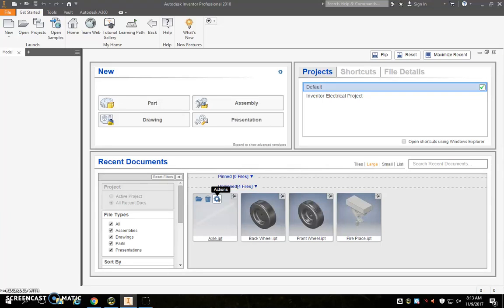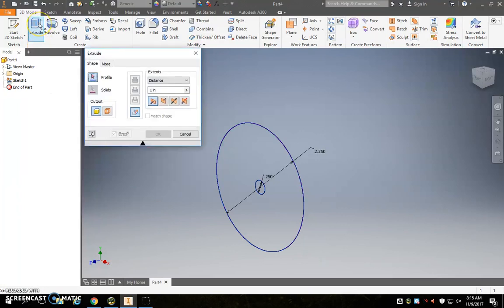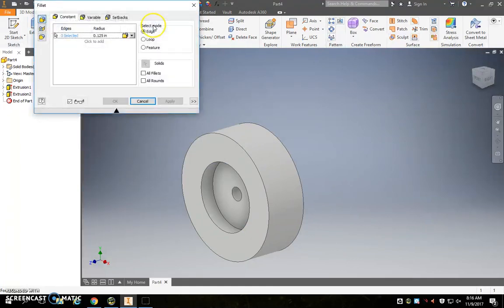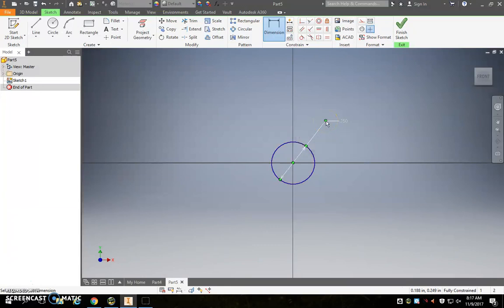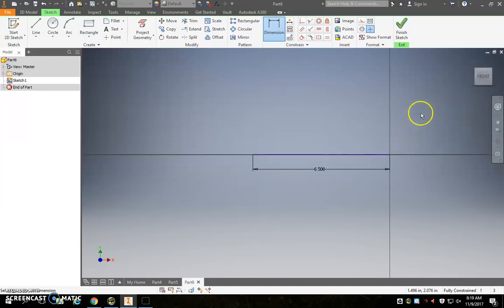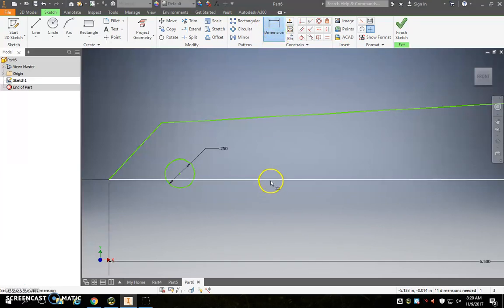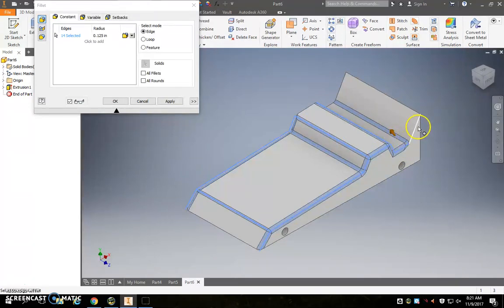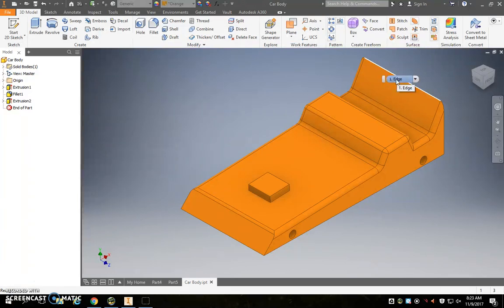Model Car Parts Inventor 2017